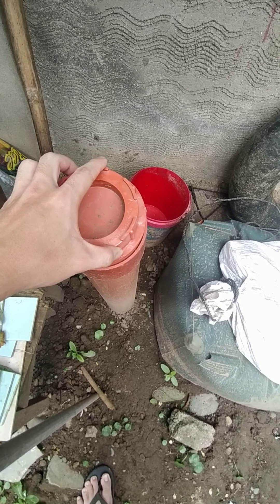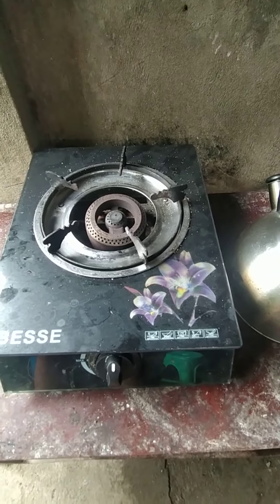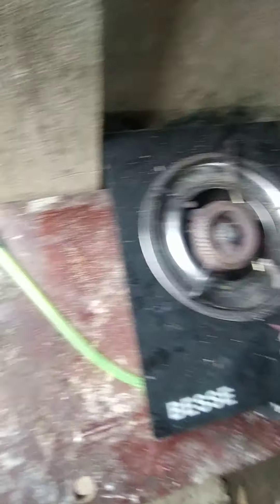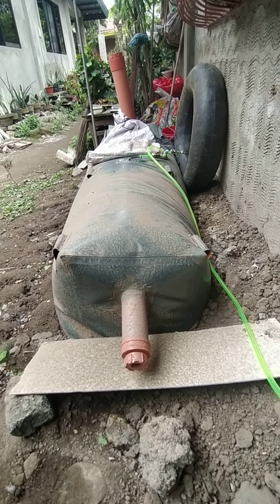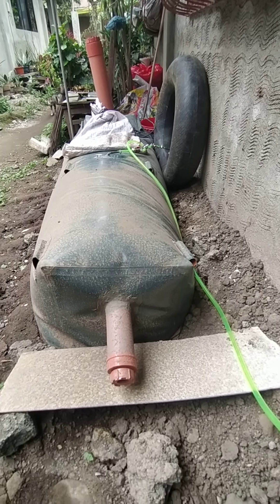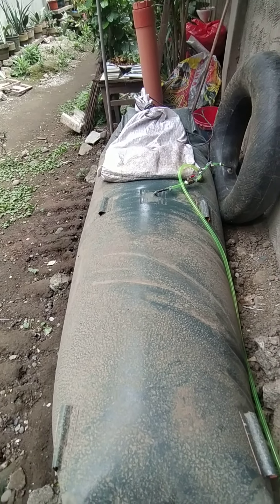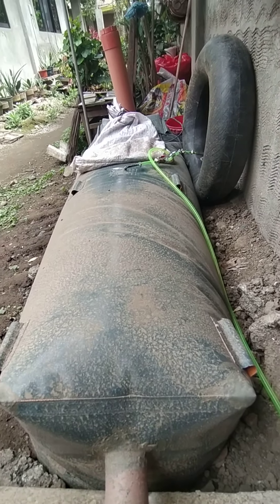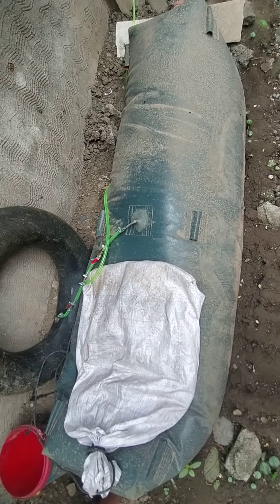Explaining my biogas set up | Why I use tarp instead of drums or any hard material?